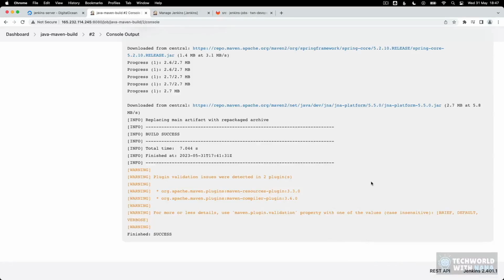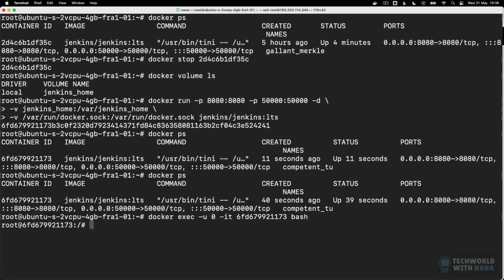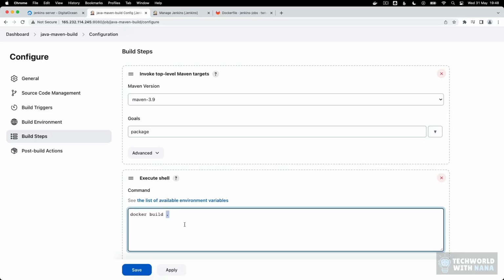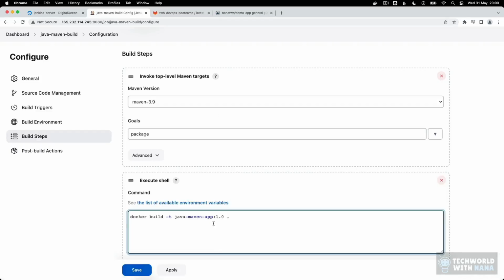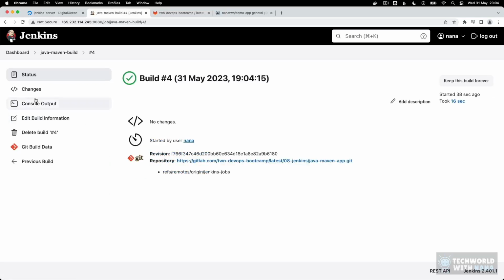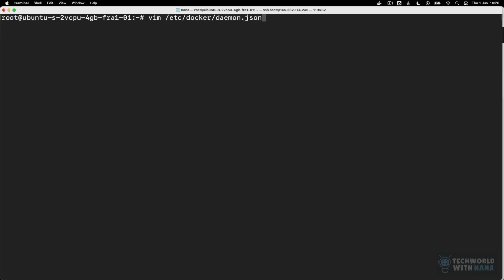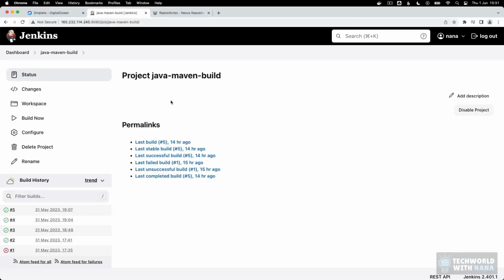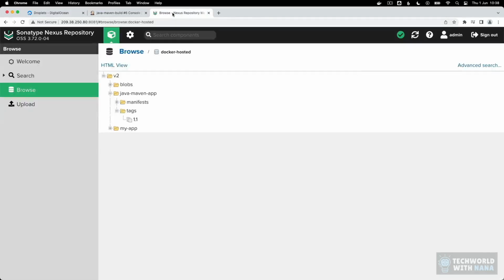Jenkins + Docker Tutorial | Complete Integration Guide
🚀 In this video, you’ll learn how to use Docker in Jenkins for automation and CI/CD.

This is a practical DevOps tutorial where we integrate Docker with Jenkins and run builds inside containers.

💡 What you’ll learn:

Why use Docker in Jenkins
Installing Docker & Jenkins setup
Running Docker commands in Jenkins job
Building and running containers
Real-world CI/CD use case

🔥 Part of the DevOps series on study4uanytime

💬 Comment “DOCKER” if you want advanced pipeline video!